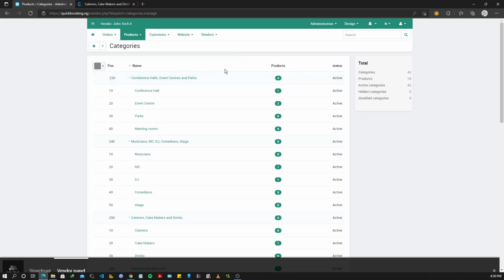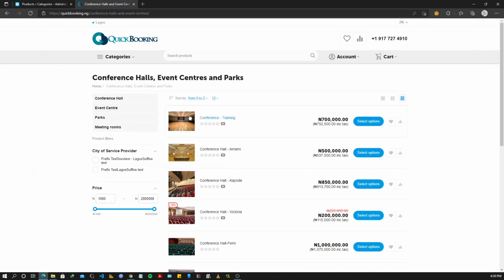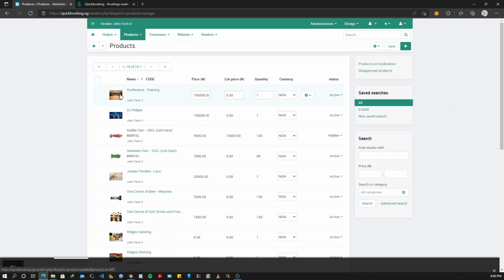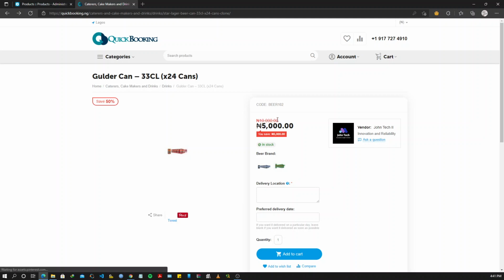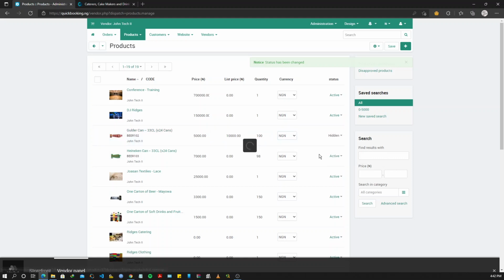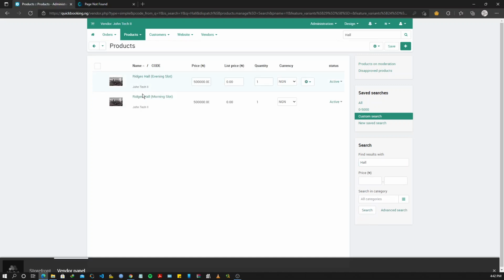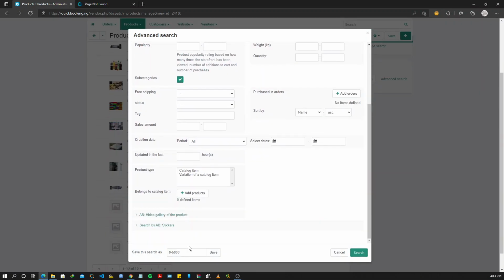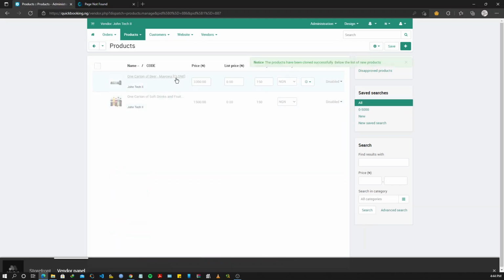Products: Product List and Categories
Categories: You can view all the categories your products are assigned to by you on this page

Products: This shows a list of all active, hidden and disabled products. Here you filter out specific products, edit multiple products at once, change their status, export products, clone products etc.